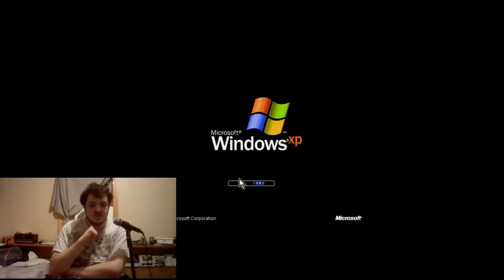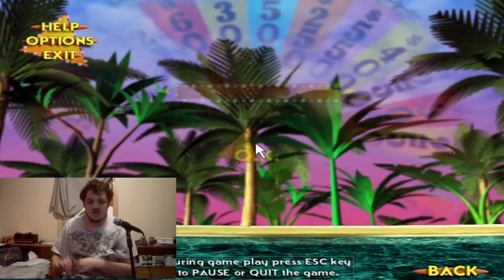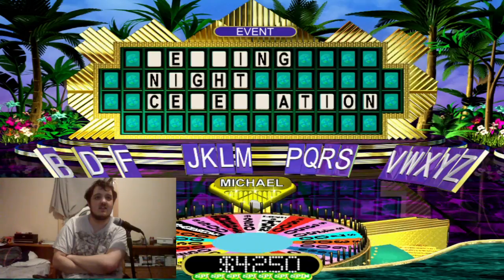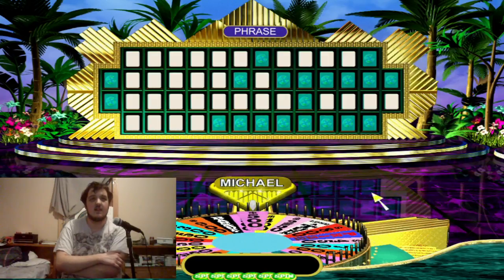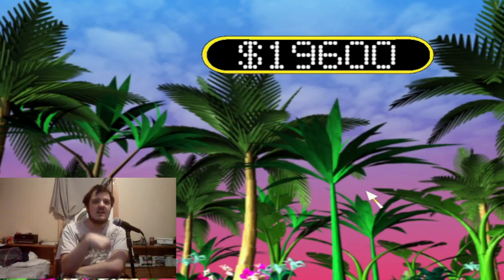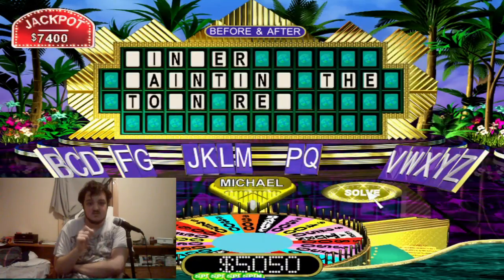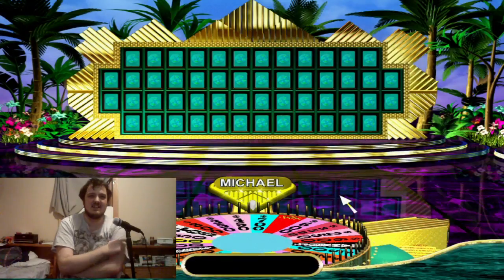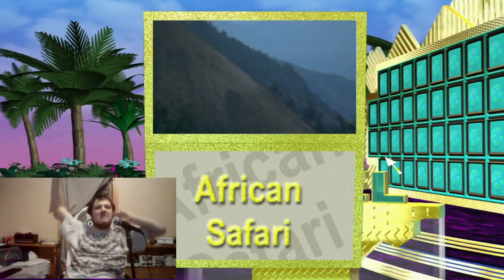I'M AWESOME AT WHEEL OF FORTUNE! | M-Page Plays Wheel of Fortune 1st Edition (PC)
(using AmazonSmile, a portion of your purchases goes to charity!)

This was just test footage to see if I can record games in Virtualbox virtual machines with Game DVR. Now that I know it works, maybe I'll start doing reviews like this?

UPDATE: I KNOW IT'S NOT THE 2003 EDITION, BUT WHEN I TYPED WHEEL OF FORTUNE INTO THE GAME TITLE FIELD OF THE ADVANCED SETTINGS, IT DEFAULTED TO THE SNES VERSION! THIS IS AS CLOSE TO ACCURATE AS YOUTUBE WILL ALLOW!